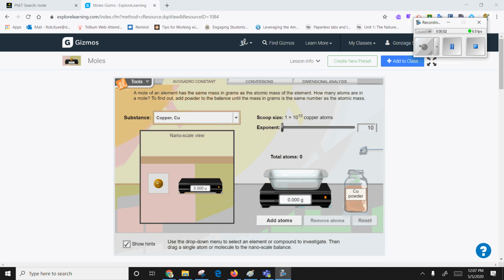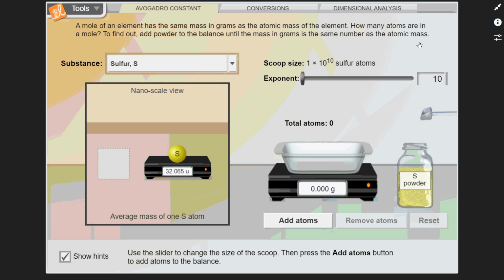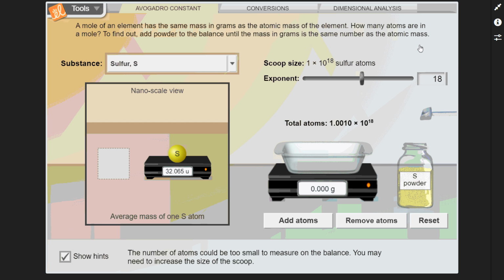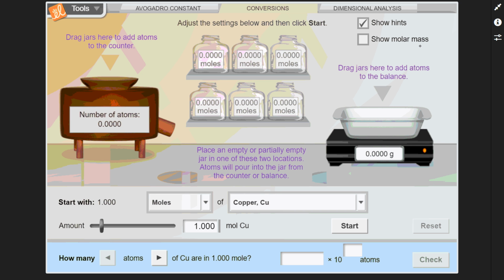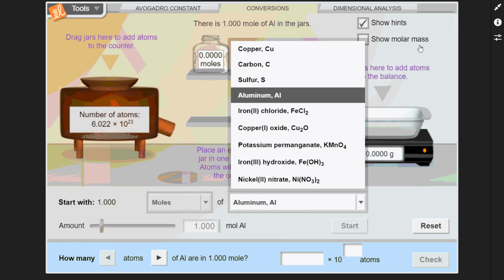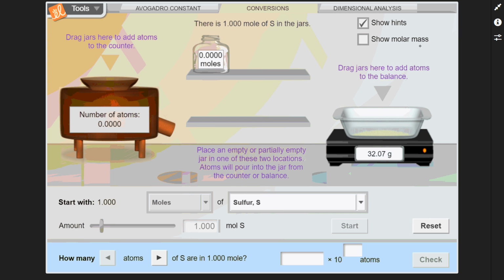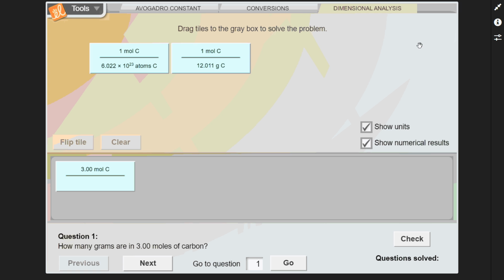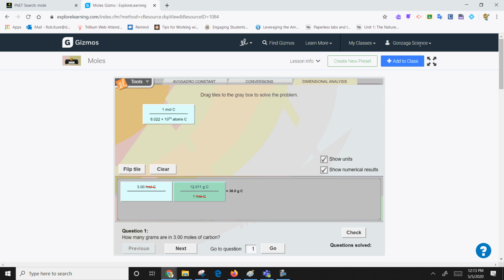moles gizmo tips